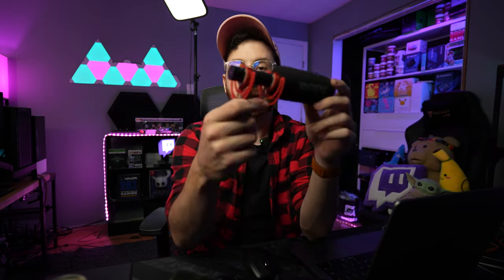MASSIVE issue found with Sony a7 IV | Why your audio sucks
I spent over 6 hours troubleshooting this issue before I found it. The TLDR is there is a problem where the a7 IV introduces a TON of line noise into your audio when using the mic input. I tried two different camera bodies, 3 different mics, and they all have the same result.

I already reached out to Sony but there is a temp solve I found in the video!